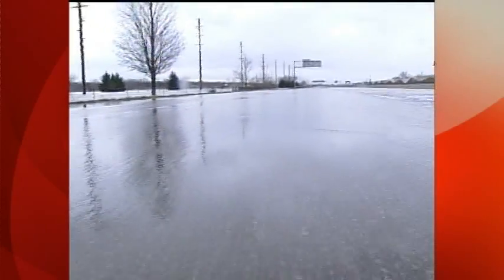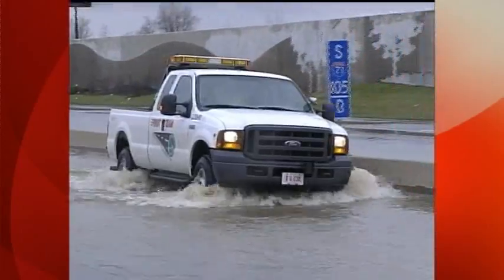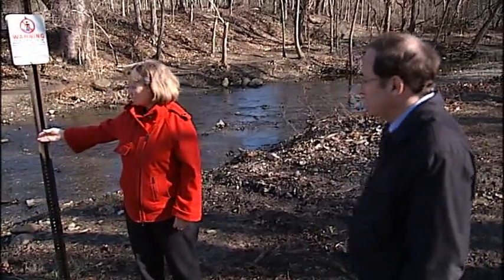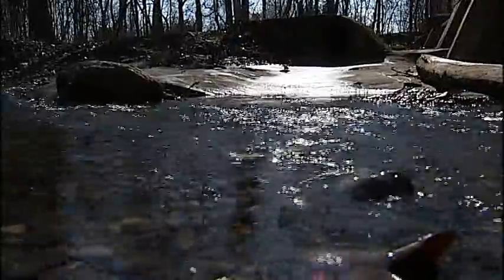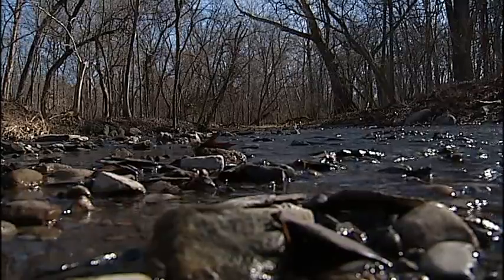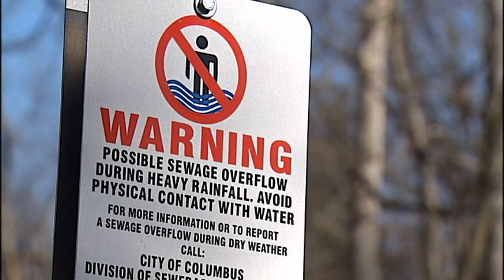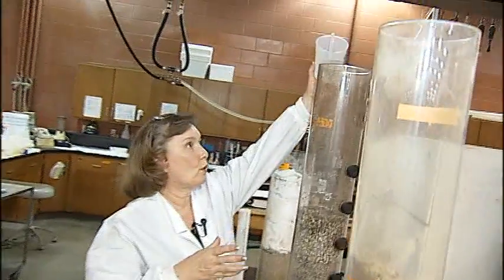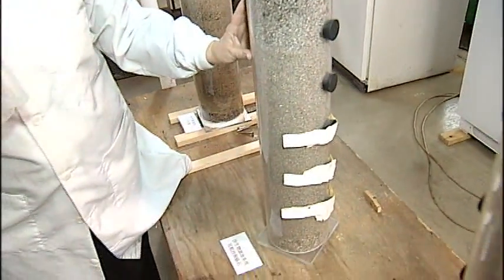Bacteria-Eating Sewage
Ohio State scientists are testing out a natural way to reduce storm water and sanitary sewer overflow.